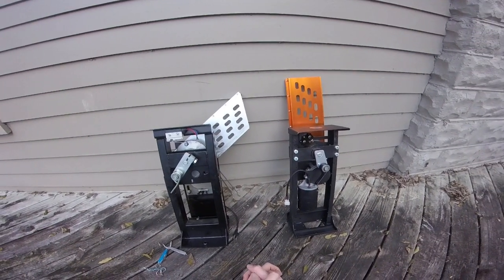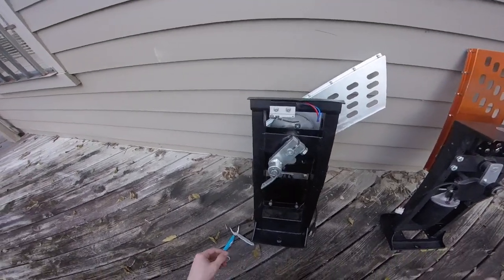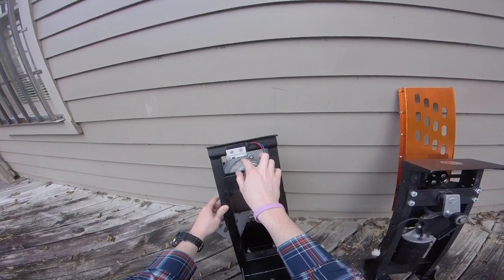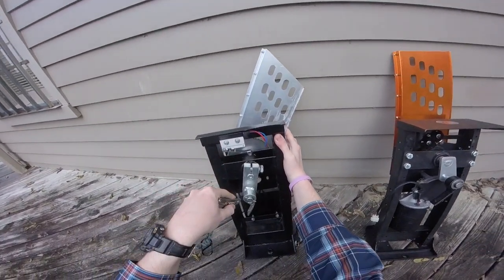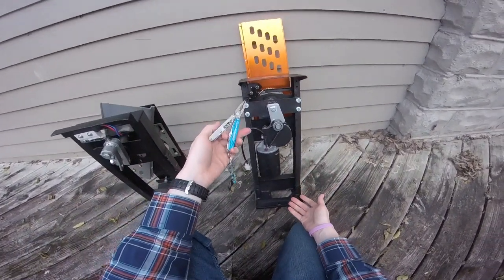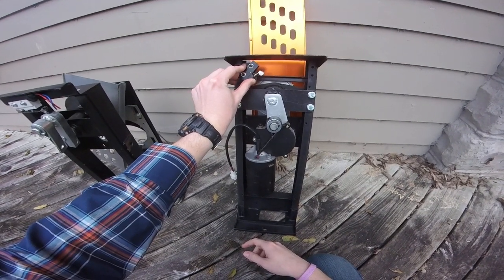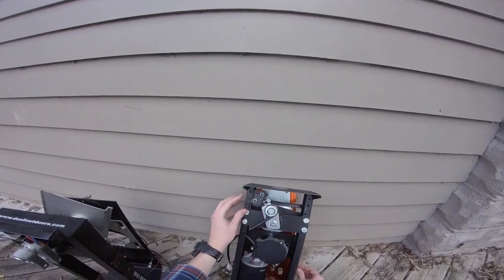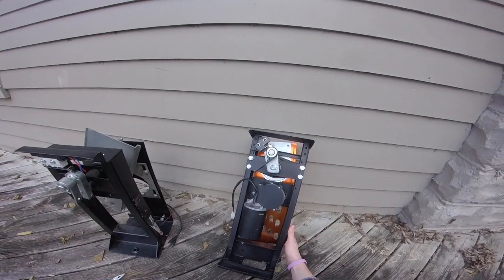How To Adjust Your Limit Switch (Arm Timing)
Short video showing you how to change the timing of your throwing arm by adjusting the limit switch. Watch this if your thrower is auto cycling or if the arm is stopping short of dropping a clay. If if is auto cycling pivot whole the switch (type B), or switch arm (type A) towards the direction of the motor. If the throwing arm is not advancing far enough move the switch or arm (depending on A or B type) away from the motor.
DO NOT try to bend the smaller, black type b switch arm with pliers, it will break.